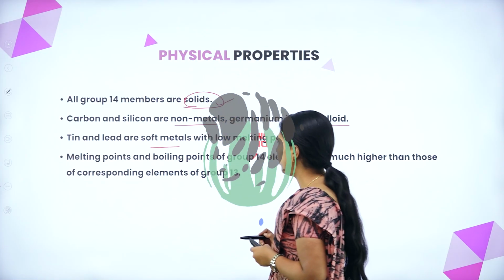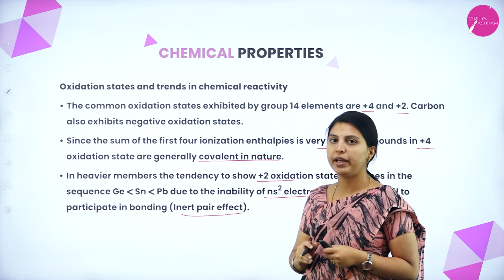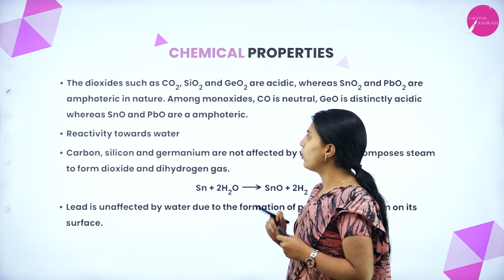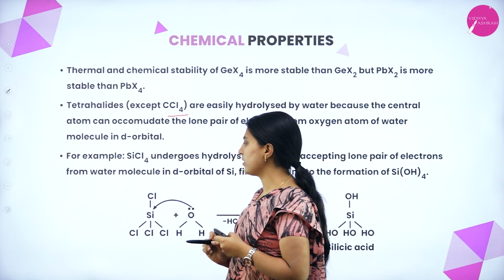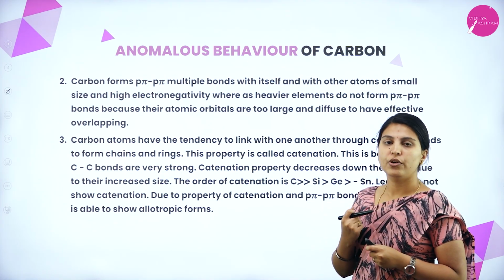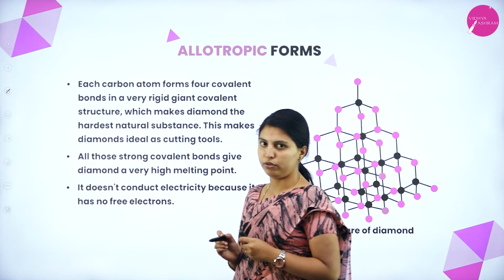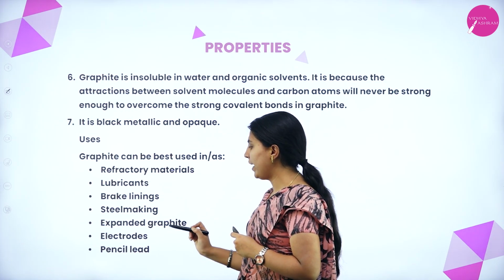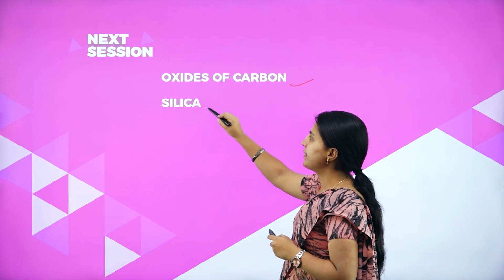DAY 63 | CHEMISTRY | CLASS XI | p BLOCK ELEMENTS | L4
Class : CBSE XI
Stream : SCIENCE AND COMMERCE
Subject : CHEMISTRY
Chapter Name : p BLOCK ELEMENTS
LECTURE : 4